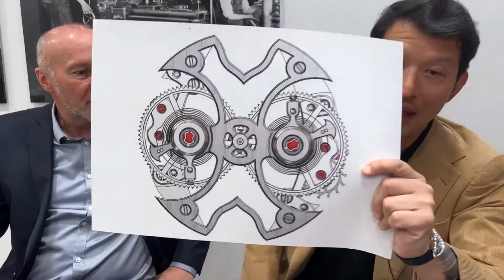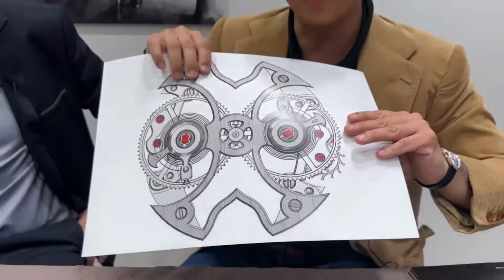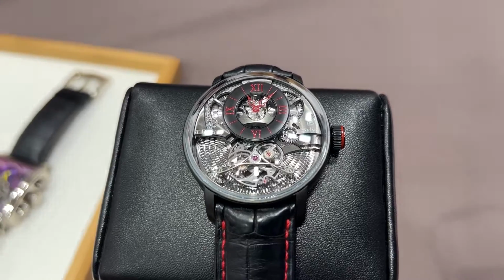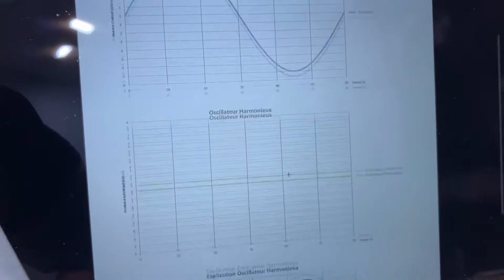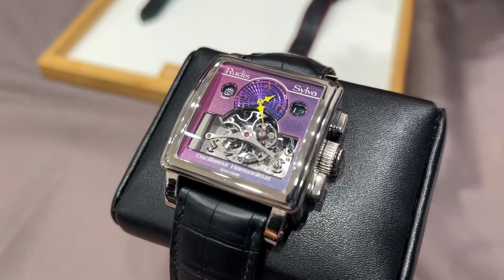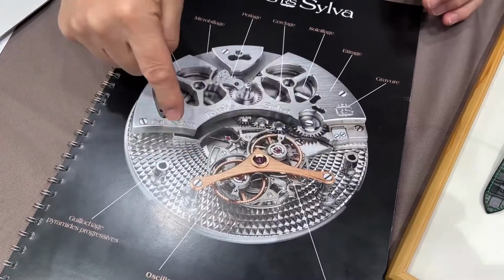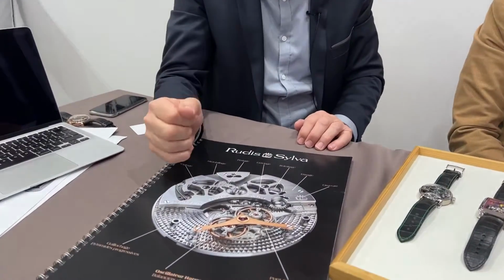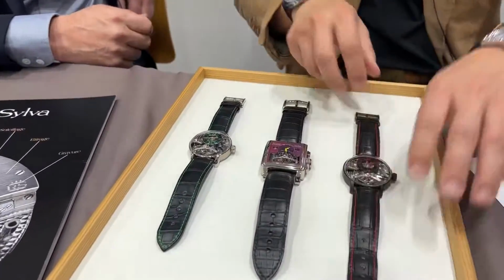First look: Rudis Sylva at Watches & Wonders 2022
Revolution gets filled in on all of Rudis Sylva's novelties at Watches & Wonders 2022.